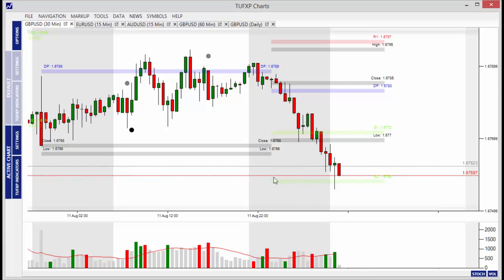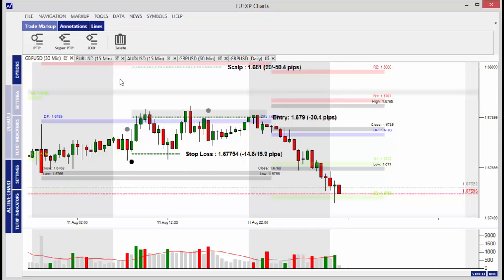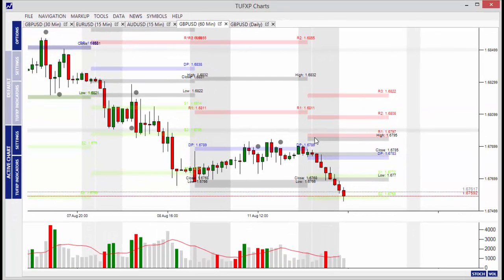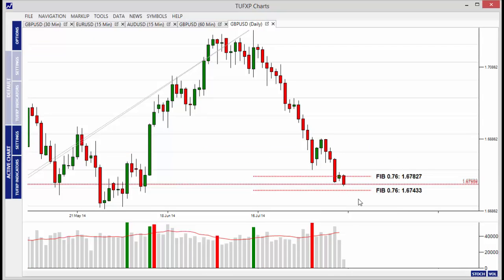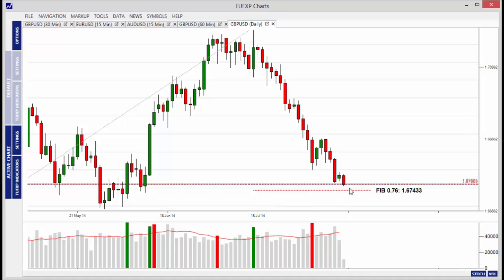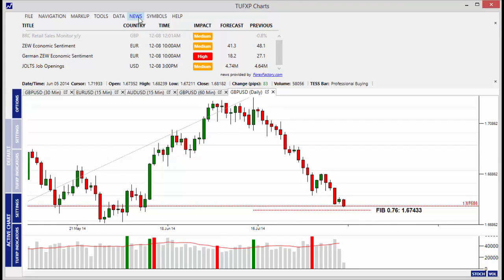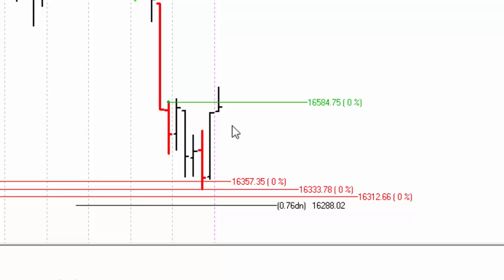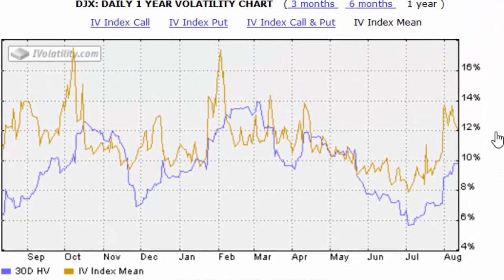TUFXP Next Gen - Market View 12th Aug14